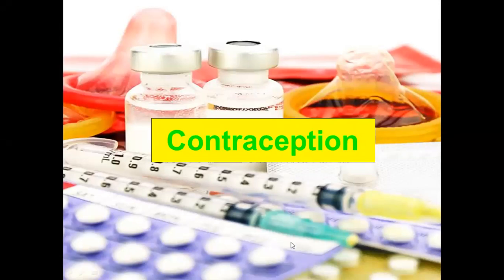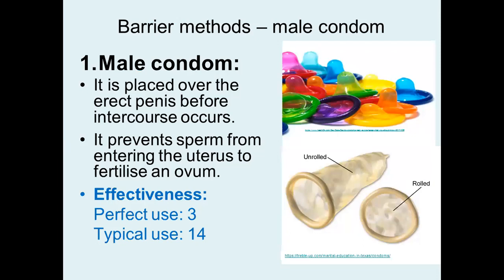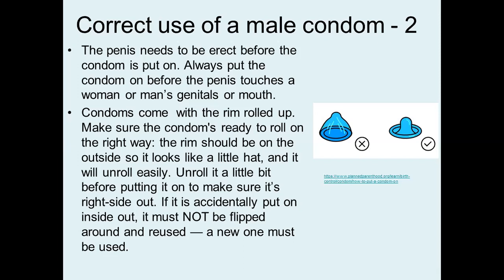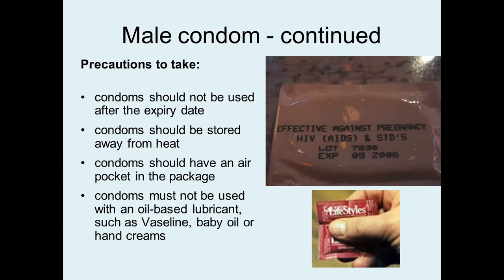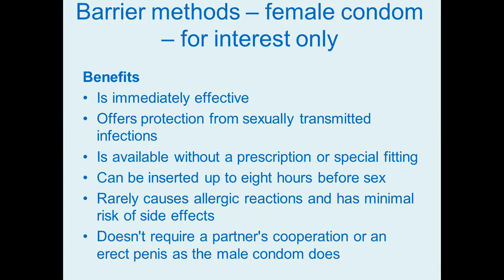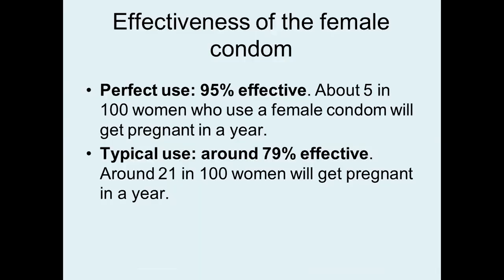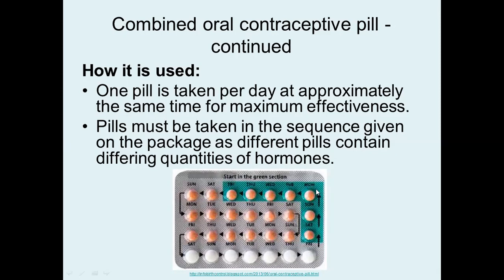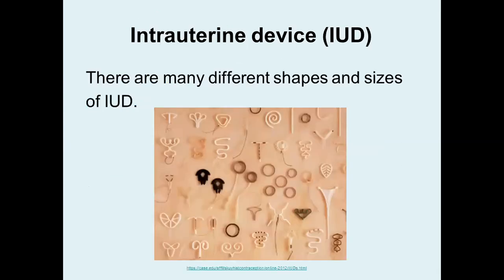2020 Gr 8 lesson 1 contraception